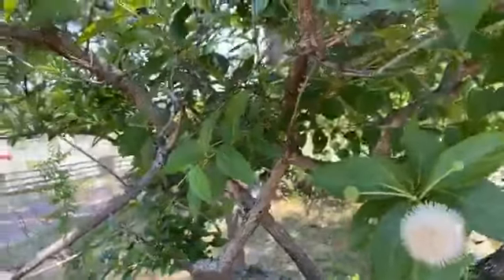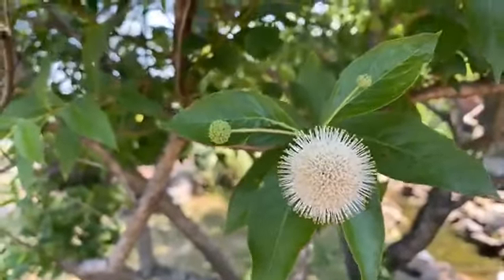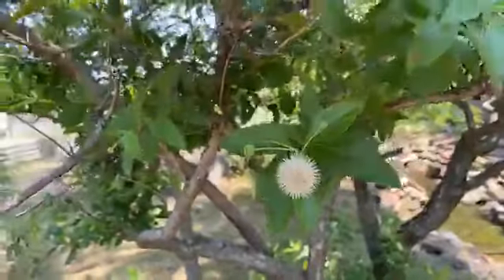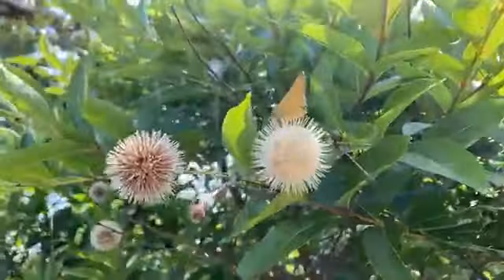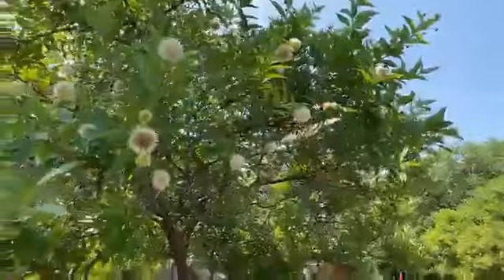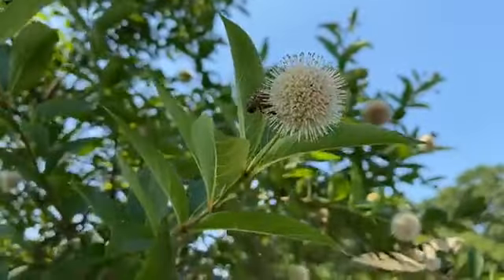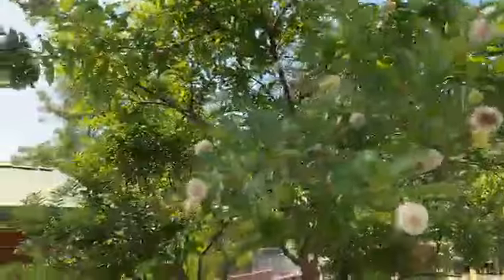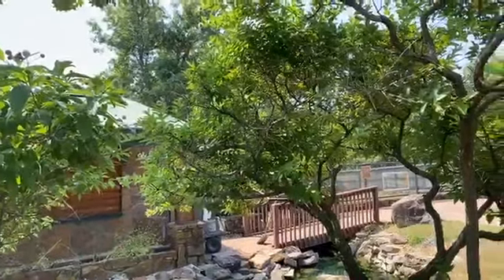Button Bush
We have several button bushes outside the nature center which provide habitat for birds and great flowers for pollinators. Button bushes are found near water and though native, are considered a 'weed' by some since they obstruct water view. However, I love them!